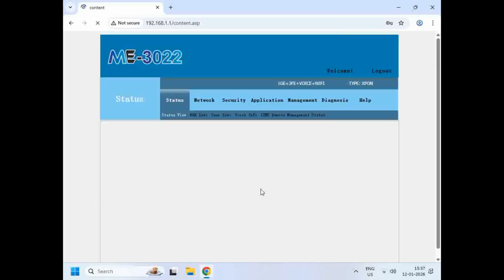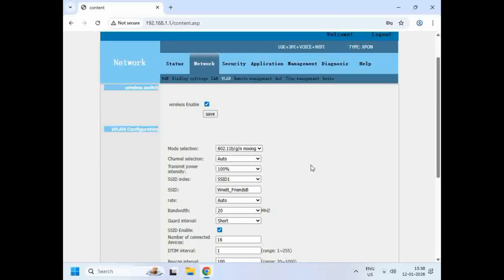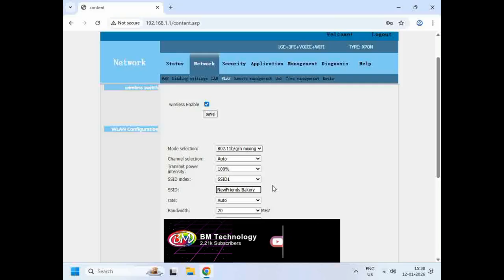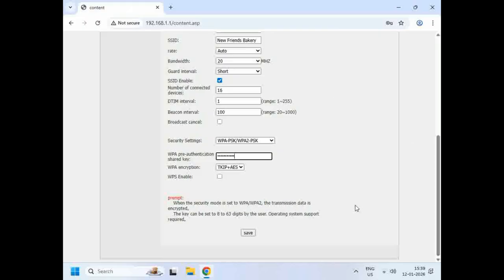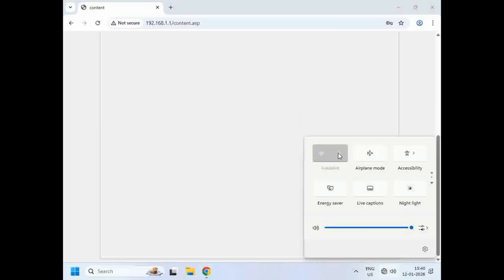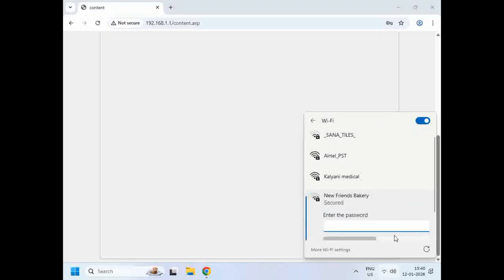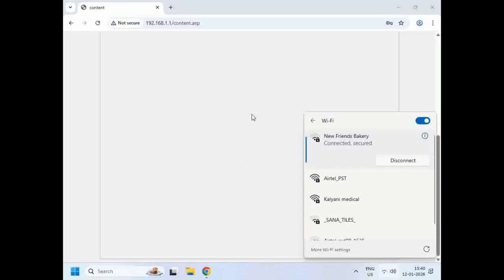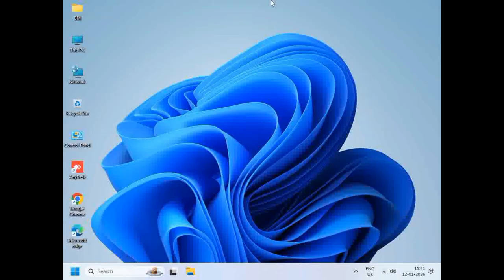How To Change ME 3022 Router WiFi Name & Password | SSID Password Settings